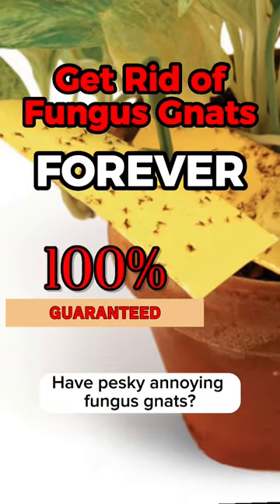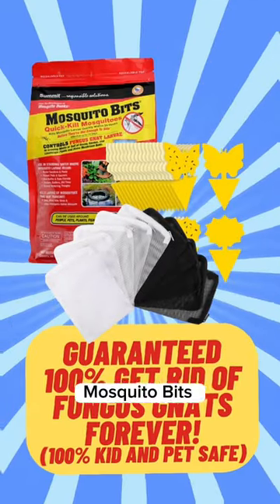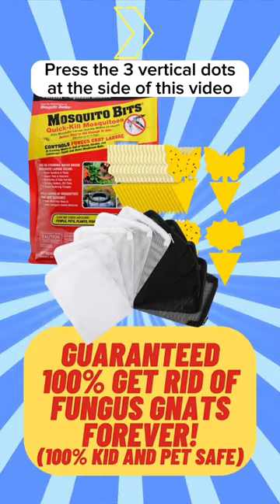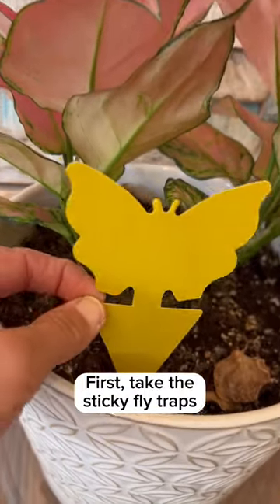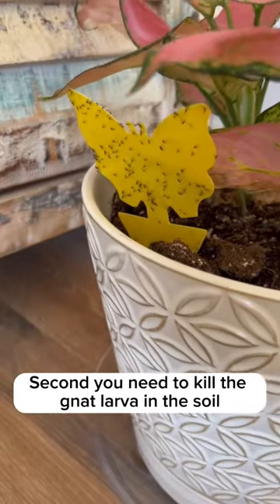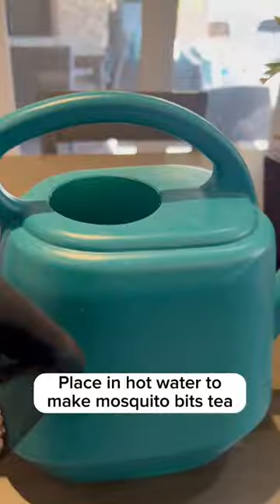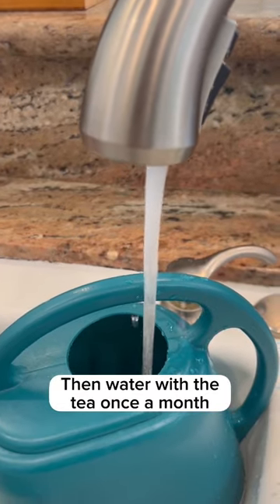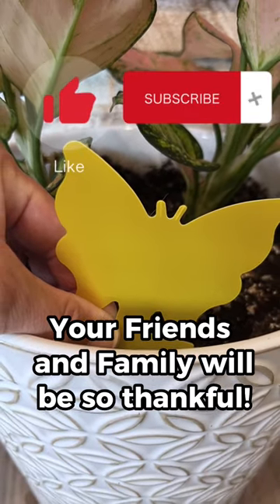Getting Rid of Fungus Gnats FOREVER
Are your indoor plants attracting fungus gnats? These pesky insects can be annoying in the home. Keep your houseplants bug free with my tips and tricks. A few products on amazon can keep your indoor plant collection gnat free, and make your family and friends happy to be in a bug free environment. Here's what you need:

Fungus Gnat Traps:

Filter Media Bags:

Mosquito Bits:

These tools will help you control your pest problem with minimal effort. This easy method for getting rid of gnats will up your plant game, and contribute to your already green thumb.

In order to learn how to keep you houseplants happy, healthy and beautiful check out this short